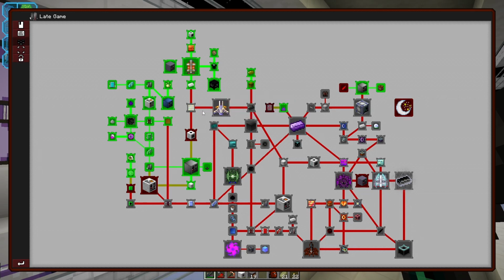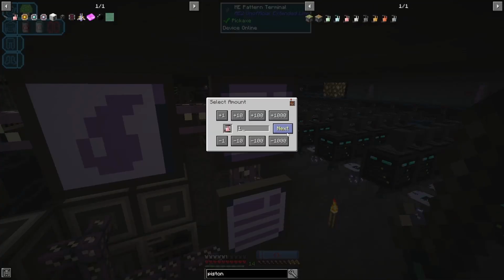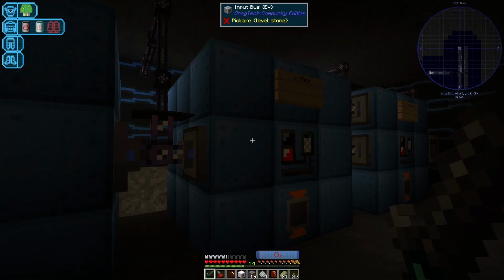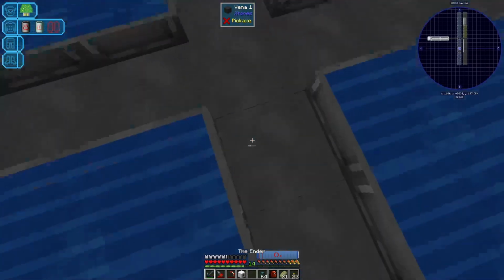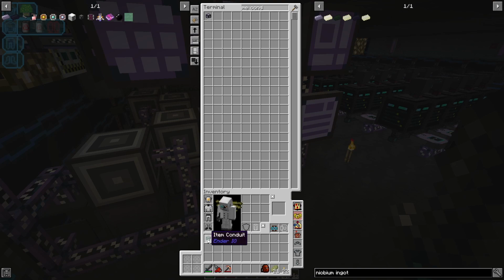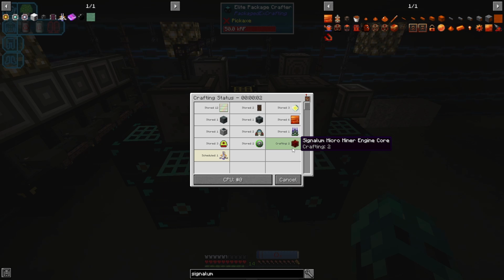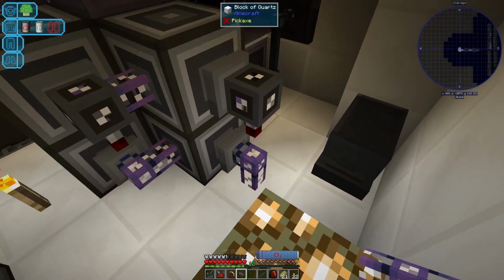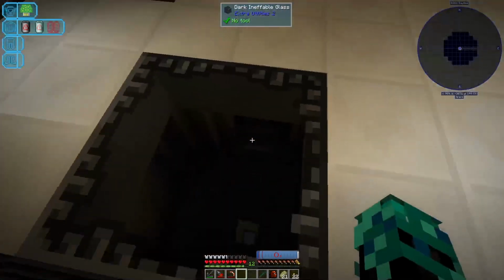Nomifactory - Episode 45 - Tier 5 Micro Miners + Naquadah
Continuing on with the Nomifactory playthrough. In this episode, we continue on through the Late Game chapter.

Today, we automate the production of the tier five micro miner. This finally unlocks our access to naquadah, allowing us to progress further through the late game and finally start to process draconium!